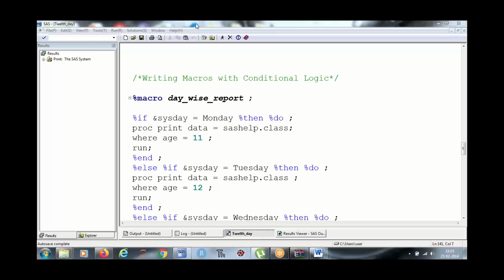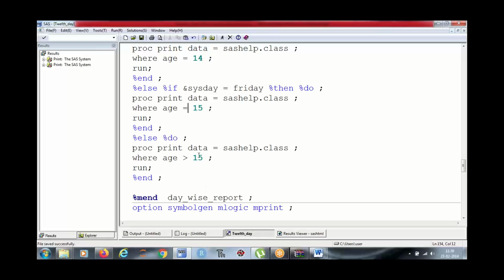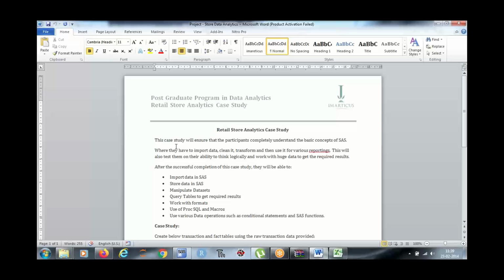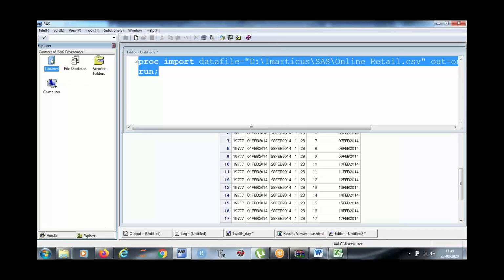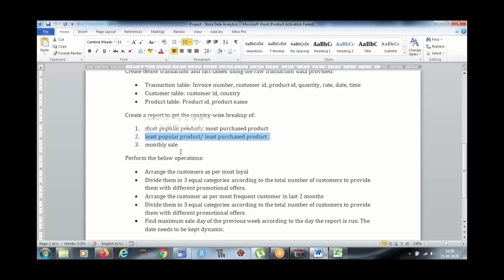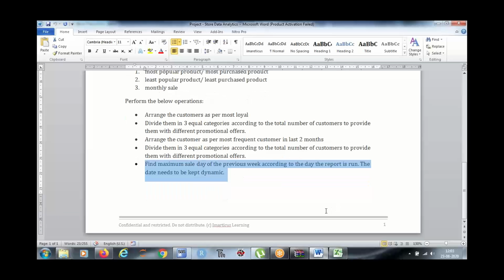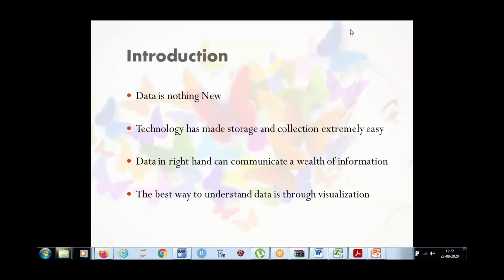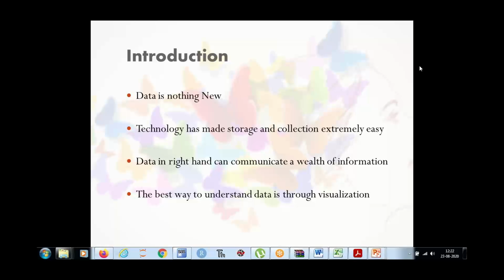Class 40 | DSP-48 | 23-08-2020